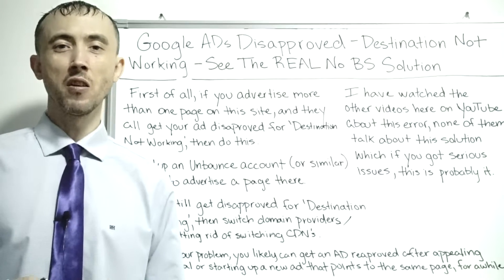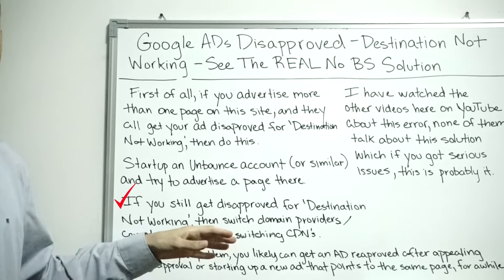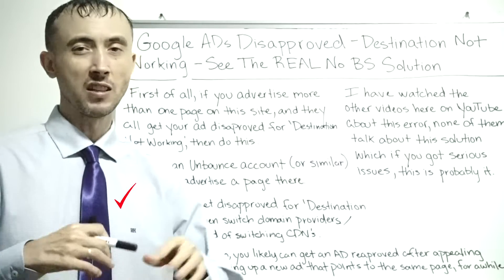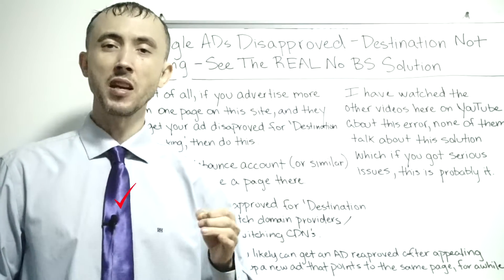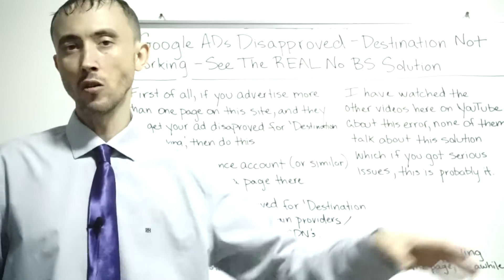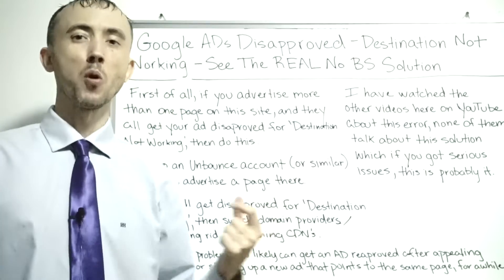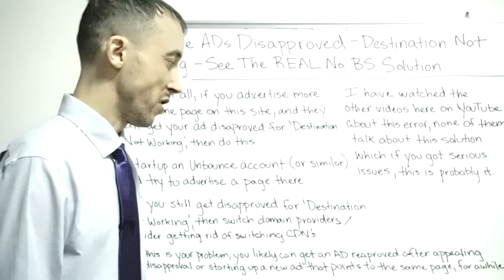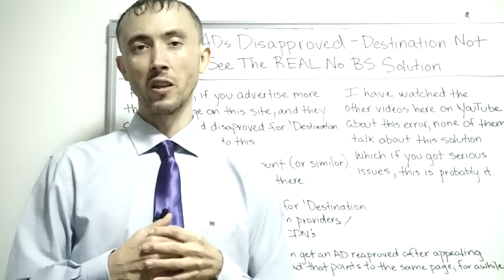Google ADs Disapproved For “Destination Not Working” - 💡See The REAL No BS Solution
Frustrated with Google Ads disapprovals due to a "Destination Not Working"?   The typical solutions you find on YouTube are not going to work!
Cut through the noise and discover the real, no-BS solution in this video!
💡Watch now to get your Google Ads approved again ASAP.

Timestamps:
1:20 First of all, if you advertise more than one page...
1:48 Start up an Unbounce account...
2:40 If you still get disapproved for "Destination not working"...
8:40 If this is your problem, you likely get an Ad reapproved...